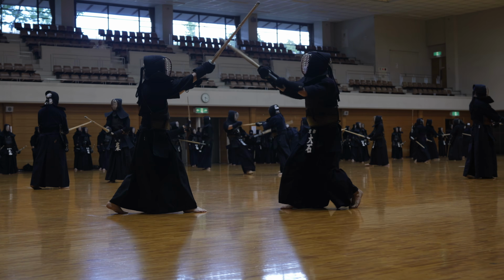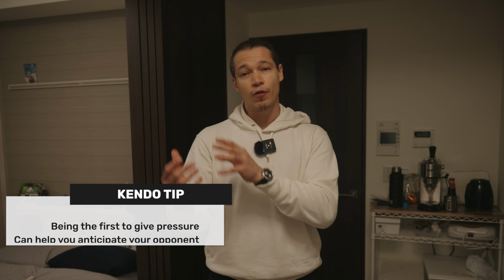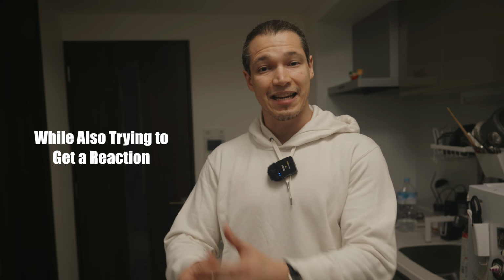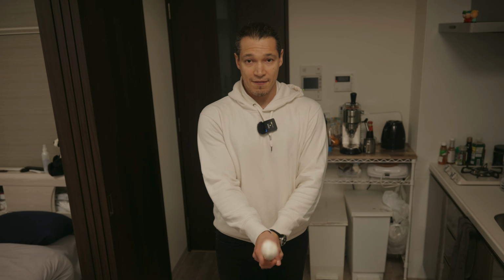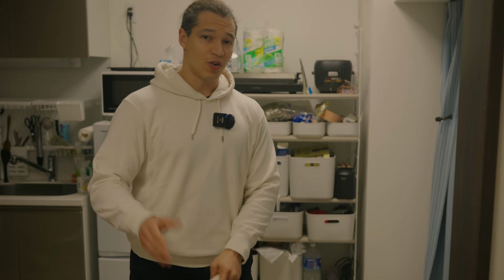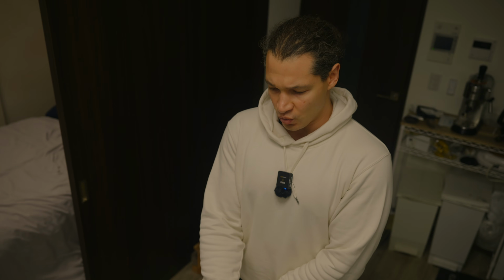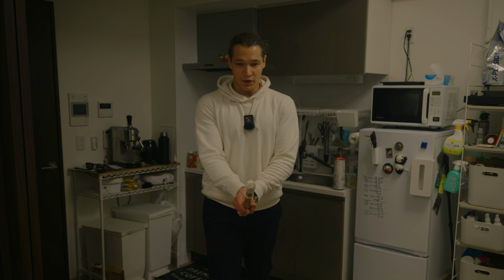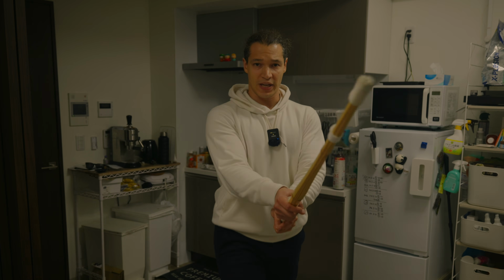Shikake waza made simple: the key to kendo and winning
[he concept of Shikake Waza, emphasizing it as a mindset rather than just a technique. He discusses the importance of creating pressure, understanding timing, and anticipating openings in Kendo. The conversation also covers practical tips for practicing at home to build a connection between pressure and attack, and highlights the role of Tame in enhancing Kendo skills.]

00:00 - Understanding Shikake Waza: The Mindset of Attack
01:18 - Thinking About Pressure
03:04 - Creating Pressure: Techniques and Timing
05:57 - Practicing at Home: Building Connection and Control
07:51 - The Role of Tame in High-Level Kendo